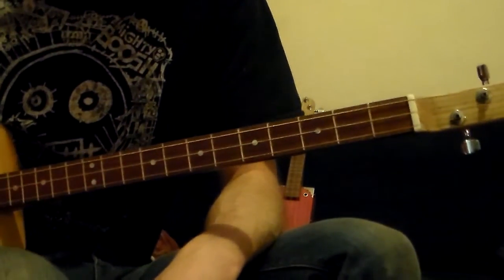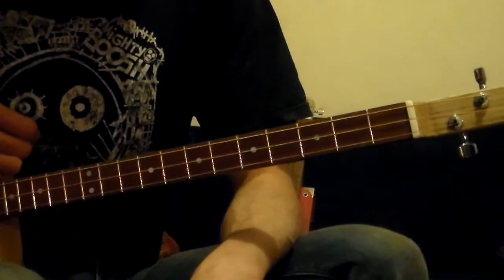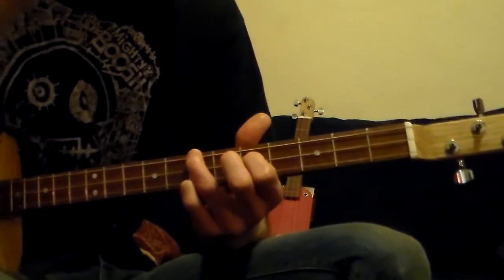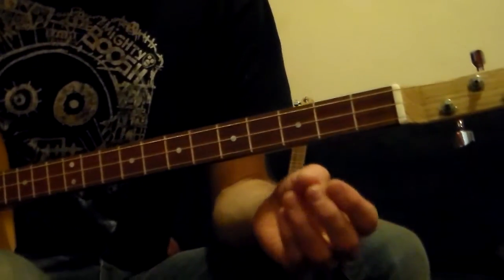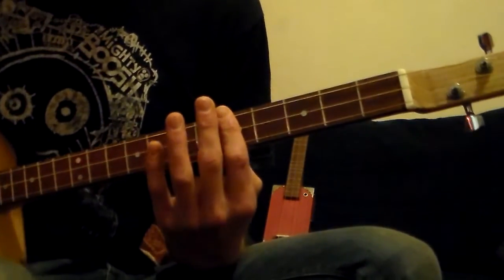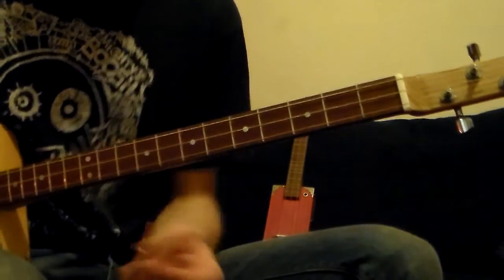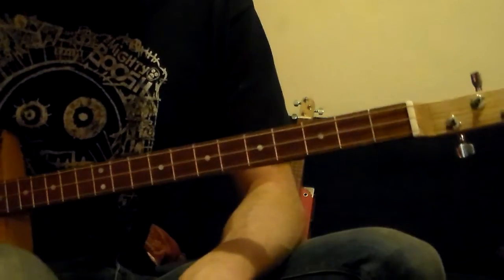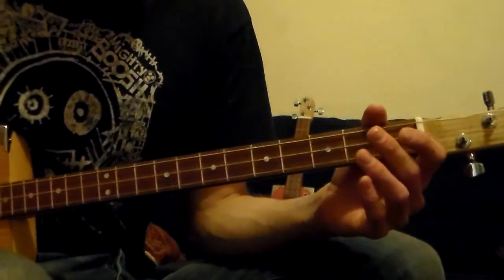Some basic chord shapes for 3 string CBG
Just some of the basic moveable shapes which I often use when playing my 3 string.